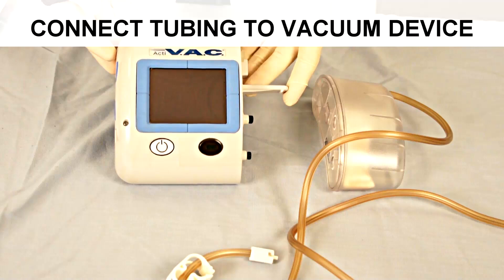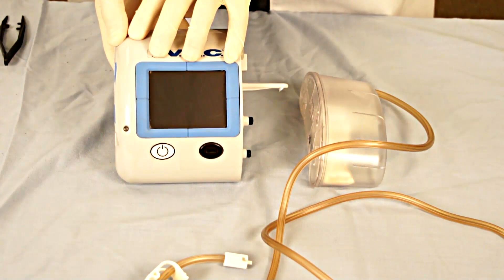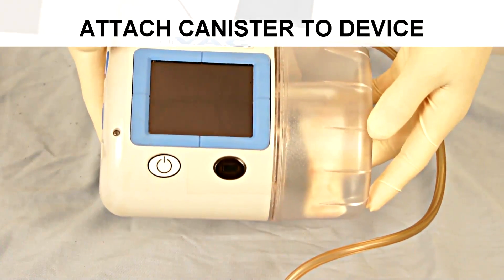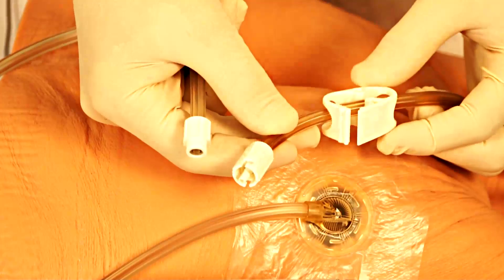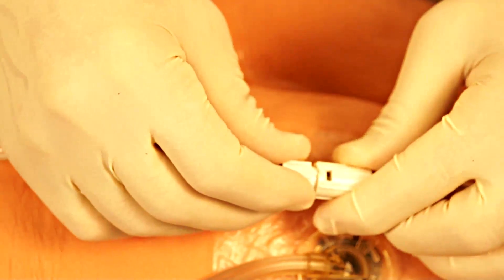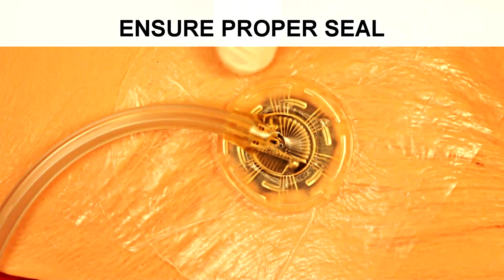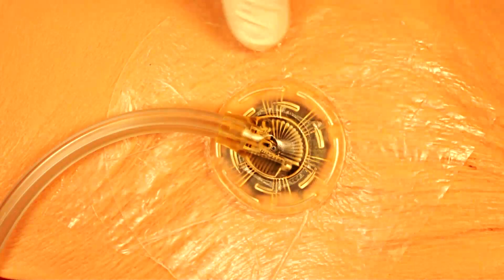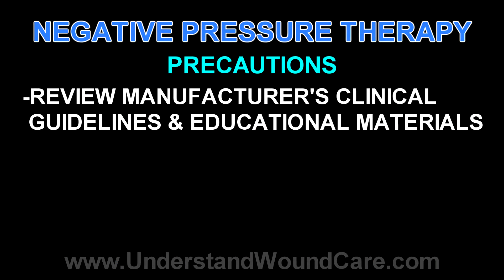Negative Pressure Therapy: Part 3 of 4- Understand Wound Care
Vohra Wound Physicians: Healing Wounds, Saving Lives

Summary:
In Part 3 of the Negative Pressure Therapy Demonstration, Japa Volchok, DO demonstrates operation of the "Wound V.A.C." device. This is a step-by-step instruction of preparing a wound for negative pressure therapy.

Text:
There are a variety of negative pressure therapy systems. This is a K.C.I system known as a V.A.C. The V.A.C. is supplied in a portable model that is battery operated as well as A.C. current operated. In addition, there are other larger units that are based on direct, non-battery operated power use for different indications.

This device has two components to it. One is the permanent device itself. That has the generating device that creates the suction or negative pressure. There is then a disposable component which is the canister that will collect the drainage from the wound. It includes the edema fluid as well as the exudate and other fluids that are removed from the wound. This canister is supplied with a chemical absorbent. That absorbs the fluid as well as graduated marking that measures the volume of the fluid that is removed from the wound.

One would take the generator device and attach the suction canister to it until there is an audible click and the canister is adhered to the machine. At this point, the machine is now ready to be connected to the tubing that has been previously attached to the patient's wound.

The tubing that we have attached to the patient model, or in your case, your patient's wound, is supplied with a closure device as well as a locking connection. Similarly, the canister that attaches to the generator has a matching paired locking device as well as an interlocking connection.

To lock the device portion of the tubing to the patient portion of the tubing, one would push the female and male end together and turn part of a turn to lock. Similarly, you would turn and pull this apart to disconnect the patient from the generator.

It is important that when disconnecting the generating device from the patient, one would close off the patient side before disconnecting. This prevents outside air from being sucked back into the wound through the tubing. Once continuous negative pressure has been created by the generator, you will see the suction tubing adhere more closely to the wound.

The generators are designed so that there are a variety of audible alarms. Most commonly, an alarm will generate if the collection canister is full or if in application of the dressing, the seal that allows the continuous negative pressure suction to be generated directed at the wound bed, is broken.

If the seal is broken, you may hear an audible alarm from your generating device. If this occurs, one would need to examine the dressing application. There are a variety of ways to seal an area where there may be a leak. One common way is to apply skin prep over the dressing. This may seal a minor leak. Another method that may be required is application of an additional piece of adhesive over the area where there is leakage.

One way to determine if there is leaking, or failure to achieve complete sealant with the adhesive, is to examine around the wound circumferentially and palpate. If you suddenly achieve suction at one particular point, you can identify that as your leak.

In a subsequent video, we will demonstrate tips and tricks to deal with difficult wounds, where leaking or failing to achieve suction may be more likely.

There are several specific indications and contraindications to negative pressure therapy. One should carefully review the manufacturer's educational materials and the indications for use of a specific dressing and negative pressure therapy system.